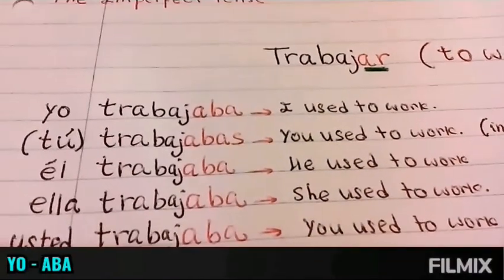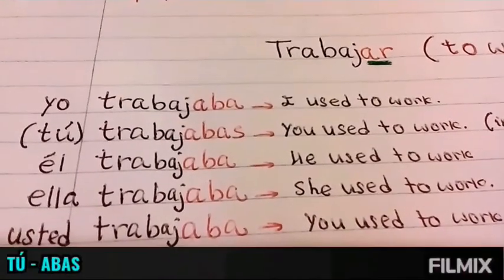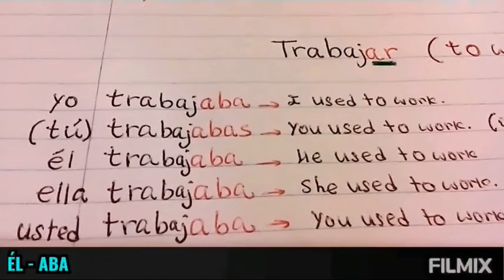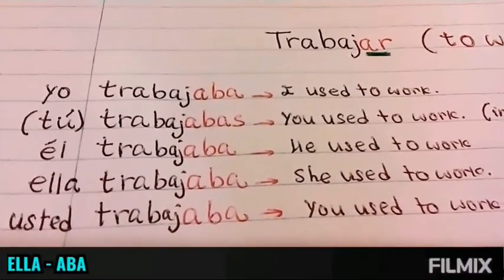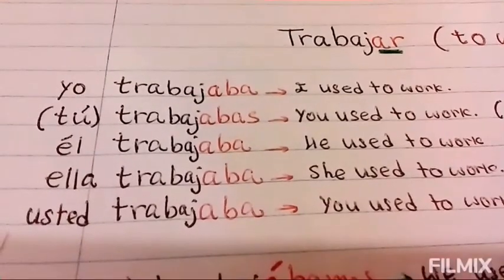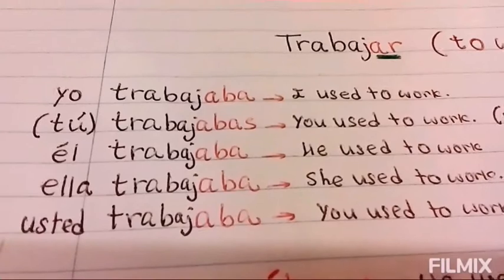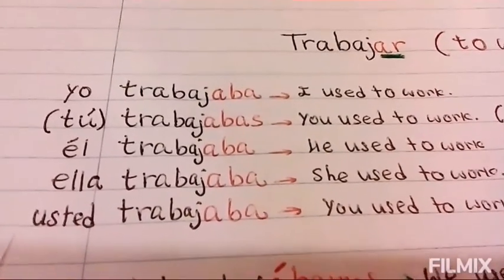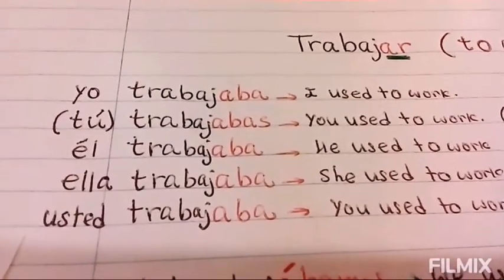THE IMPERFECT IN SPANISH. REGULAR VERBS. AR CONJUGATION.